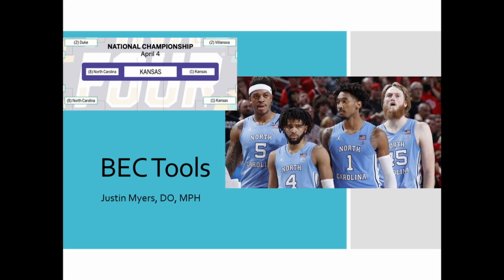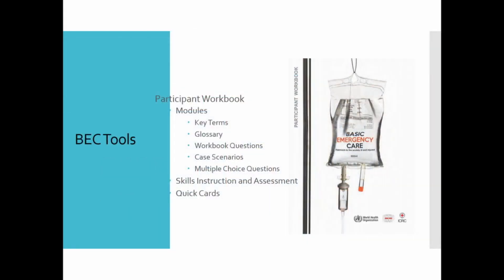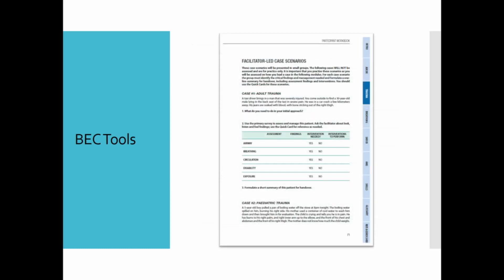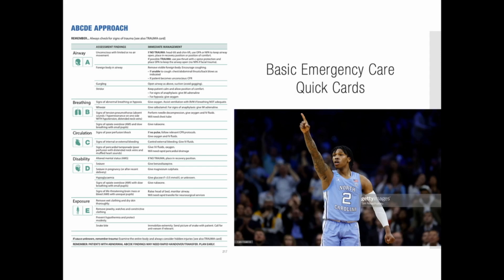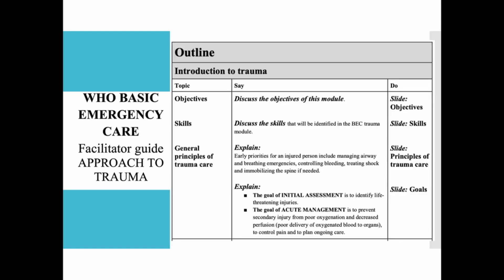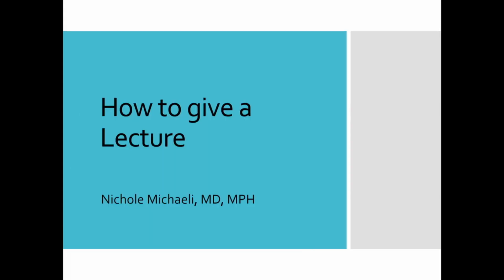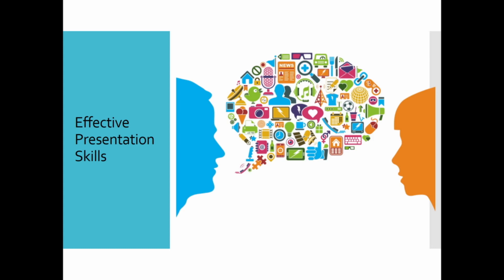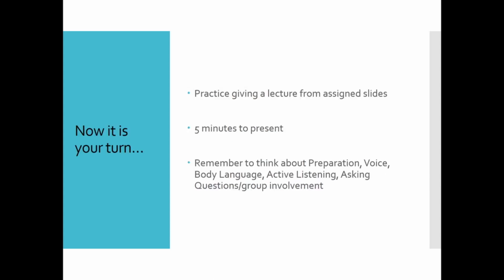World Health Organization Basic Emergency Care Course Using a Training of the Trainers Model #2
World Health Organization Basic Emergency Care Course Using a Training of the Trainers Model (GEMA Sponsored) #2

Presenter:

Naz Karim, MD, MHA, MPH